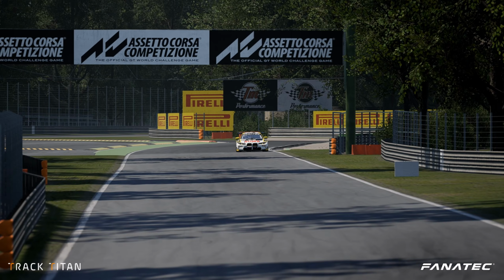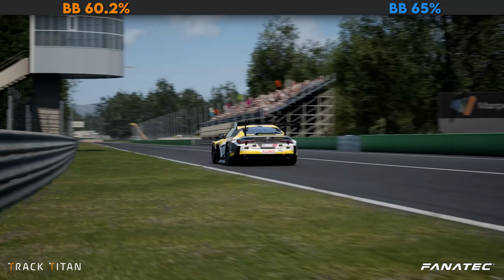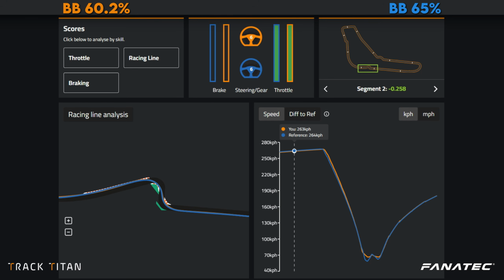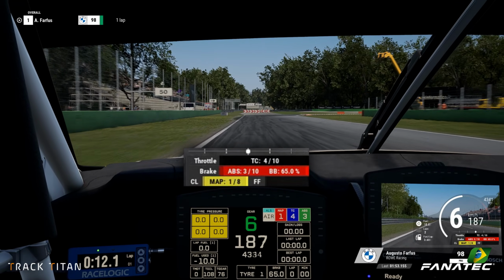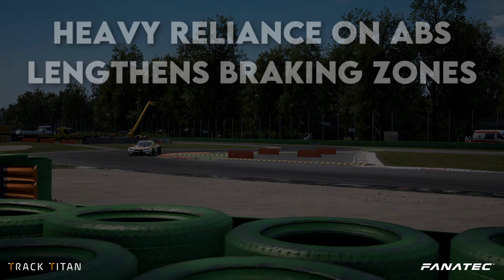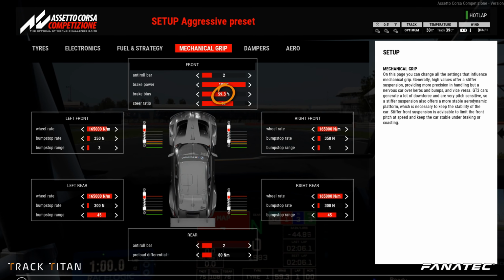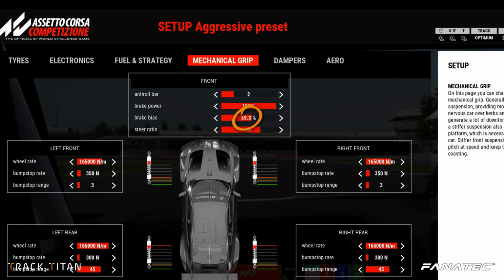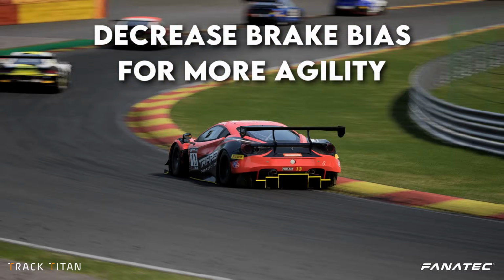Why Brake Bias Is Important | Tutorial Tuesday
How important is brake bias? We've collaborated with the racing experts at Track Titan and their awesome telemetry visualisation software to bring you a new tutorial every Tuesday.